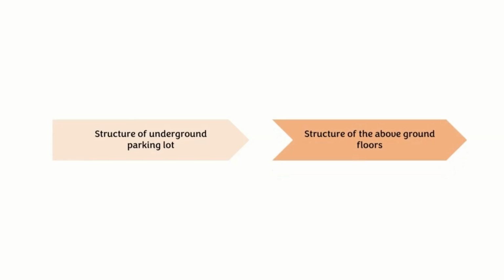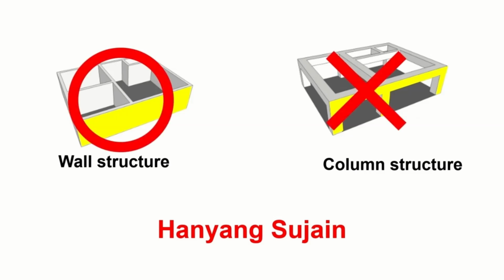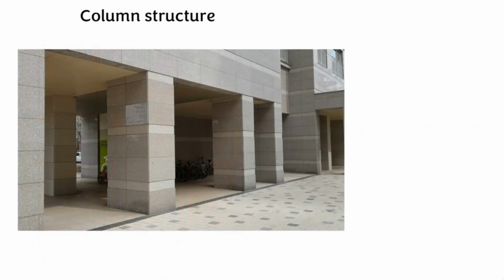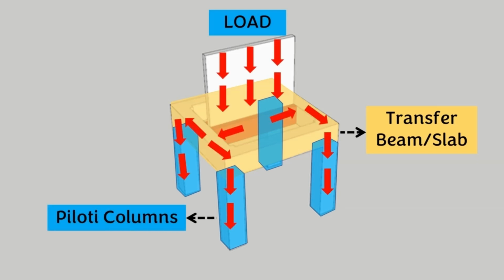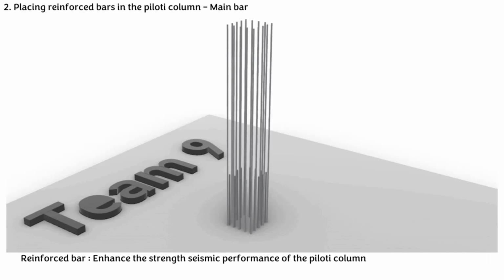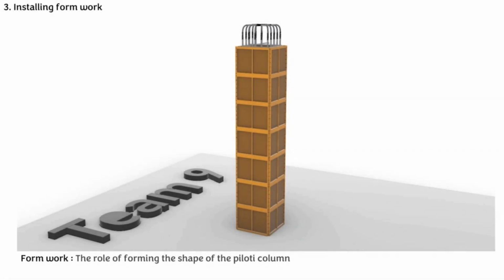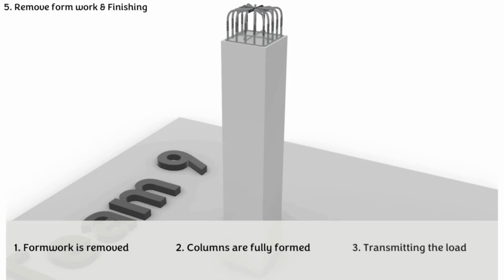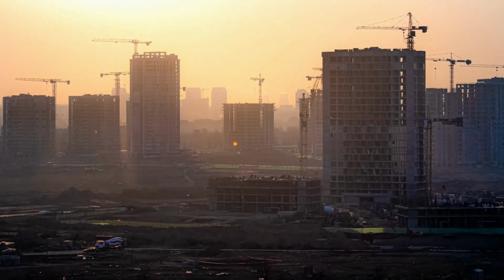[Team 9] Construction Engineering Design / Week13